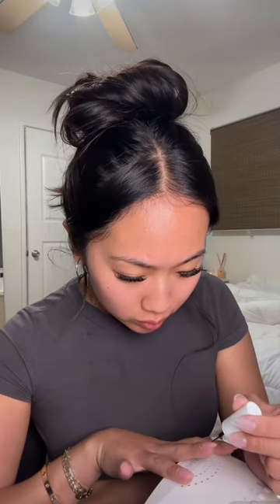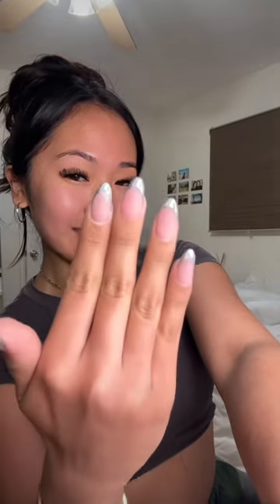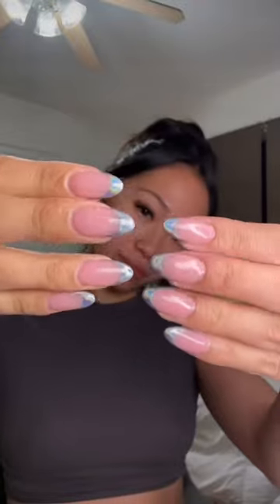DIY GEL X CHROME FRENCH TIPS